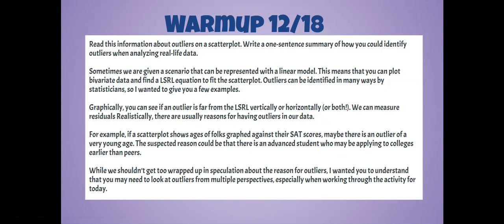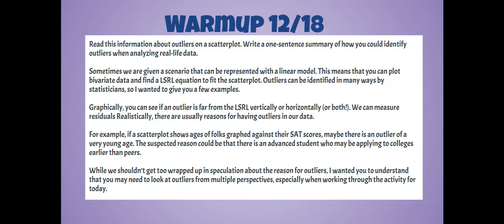Weekly Warmup/Agenda - Google Slides